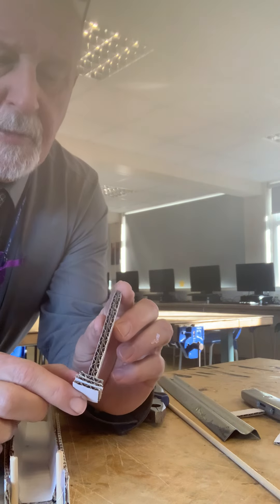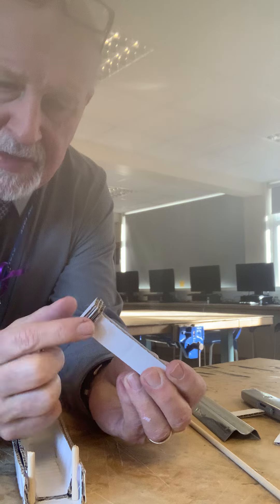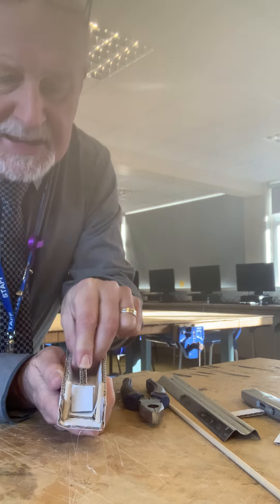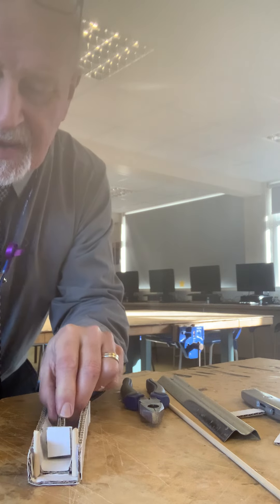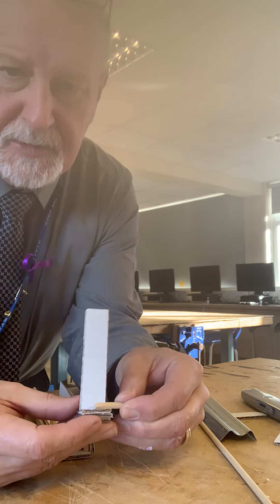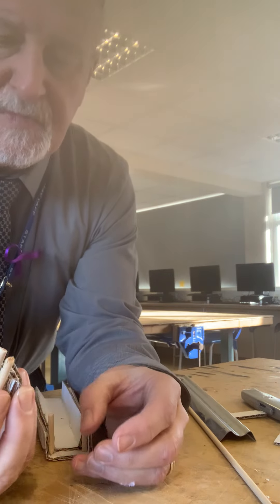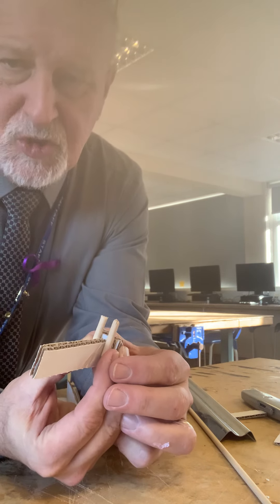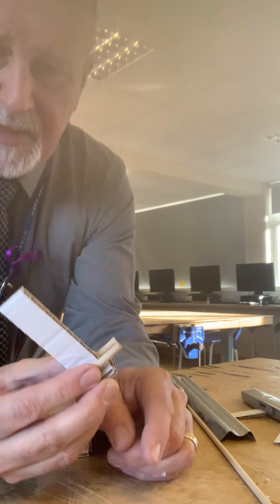video firing mechanism 4